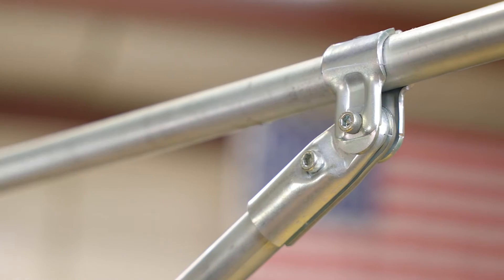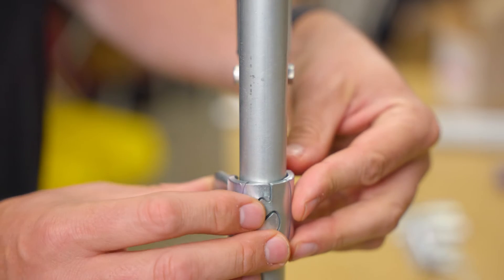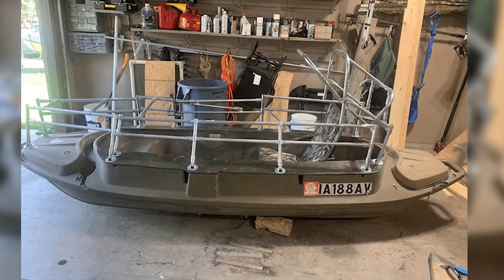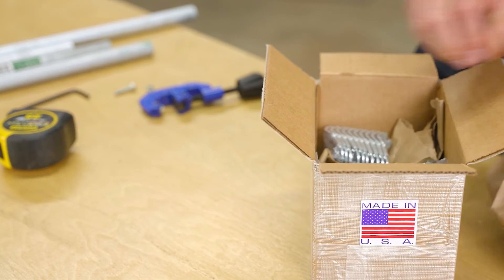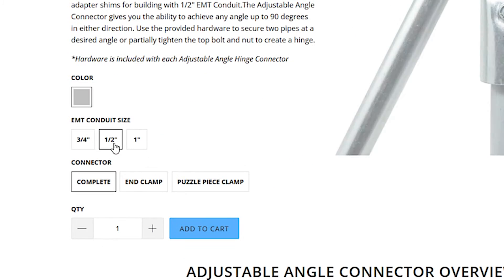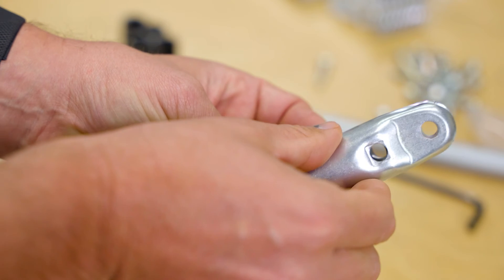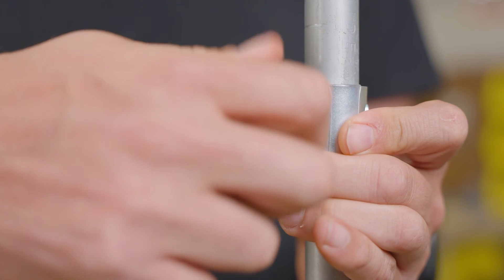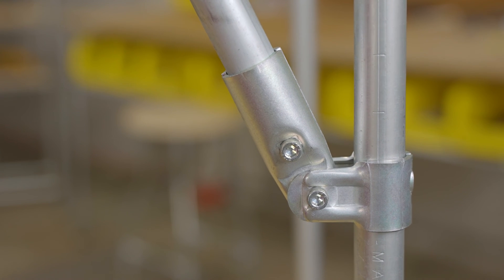The Adjustable Angle Connector Overview & Assembly | Maker Pipe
The Adjustable Angle Hinge is among the most versatile connectors in the Maker Pipe building system. It's made so builders can easily reinforce and strengthen builds or create a hinge. In this overview and assembly, we showcase the features and uses of this connector and then learn how to put it together.